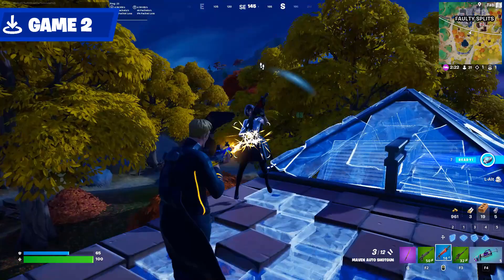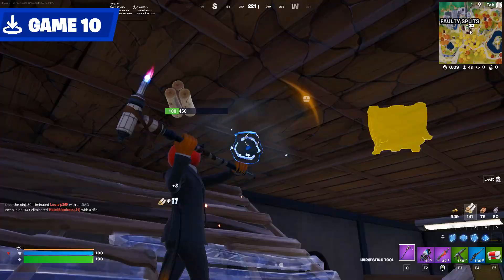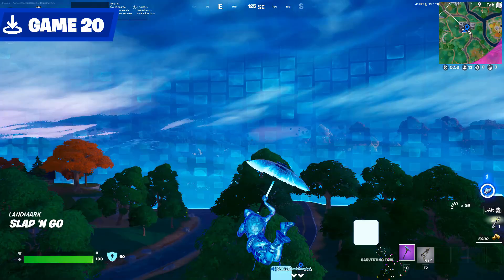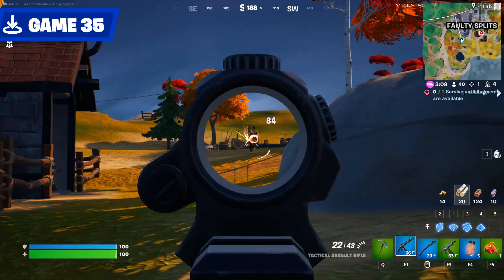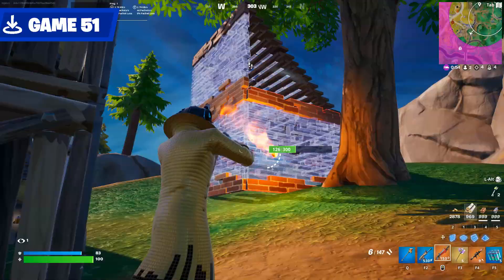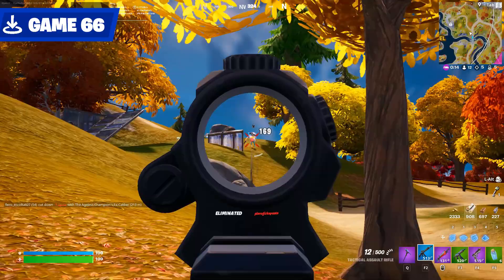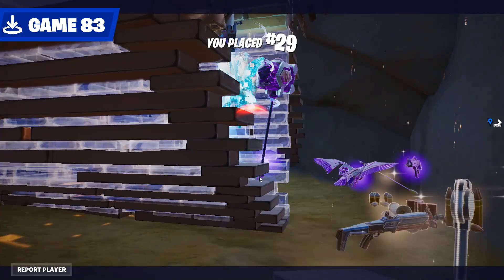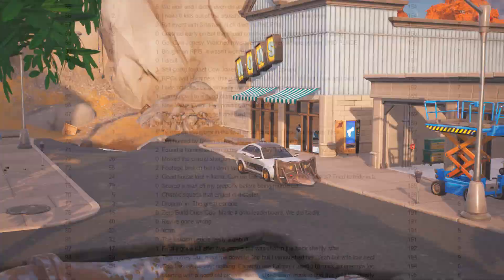100 Drops – Faulty Splits [Fortnite BR]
I’ve been playing Fortnite for years and I decided it’s about time I improve my skill at the game, and one of the best ways to do that is to just drop in a bunch. I dropped into Faulty Splits 100 times in a row and this is what happened.

This video was inspired by the notable man himself, Luke TheNotable. Thanks to Luke for the idea and use code LTN to support him!

support a creator code - jakus